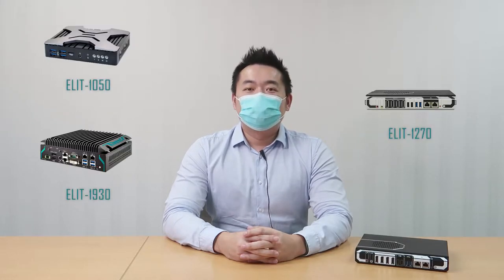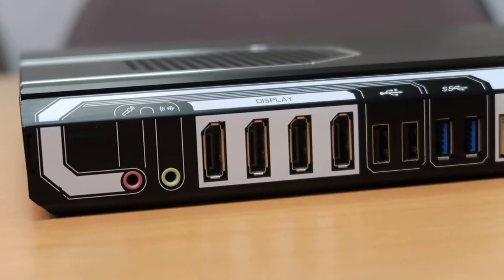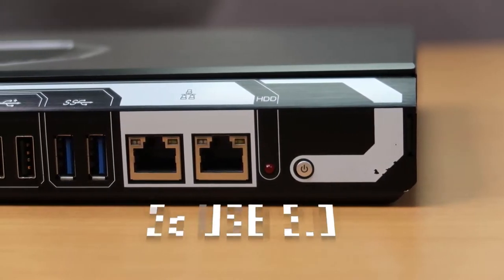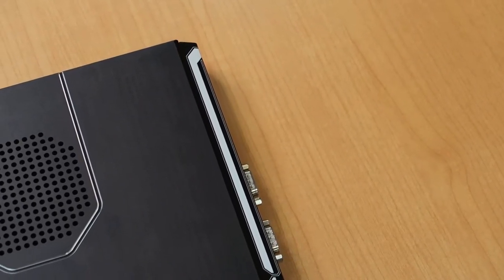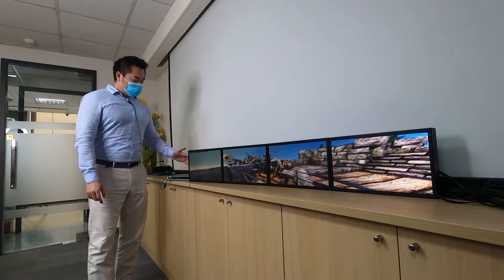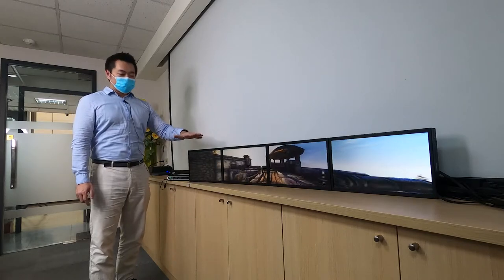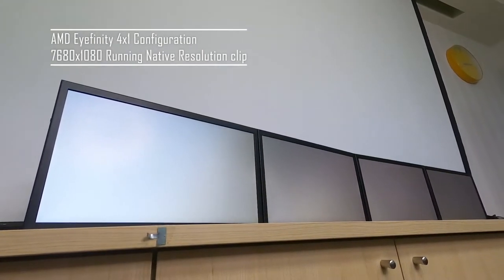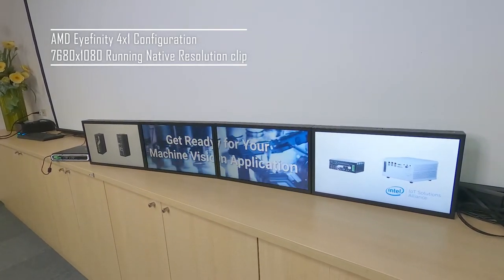Quad-Display Digital Signage Player - ELIT-1270 Multi-Display Terminal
ARBOR's ELIT-1270 Multi-Display Terminal can Natively support 4x DisplayPorts output, which supports 4K UHD Resolution.